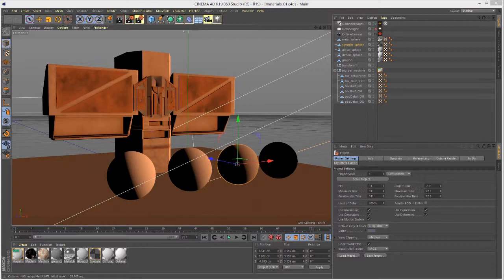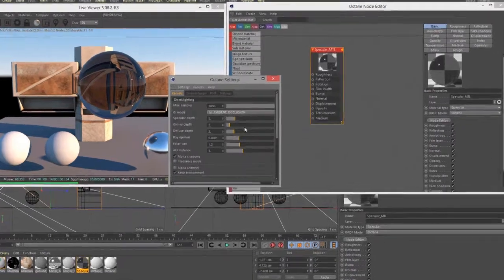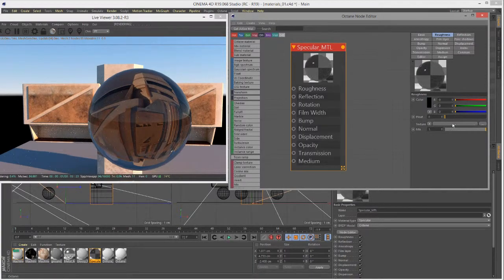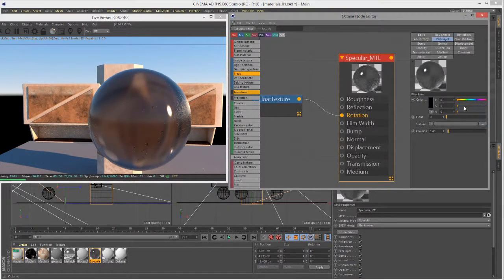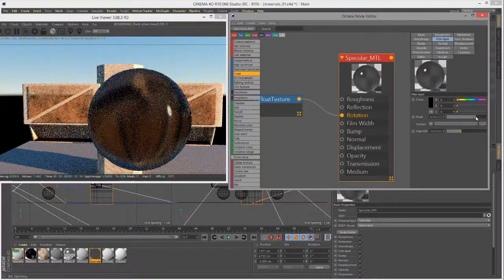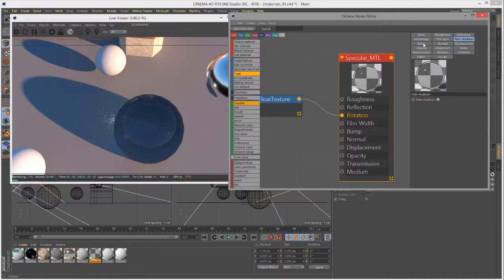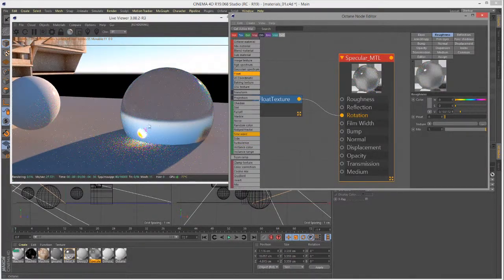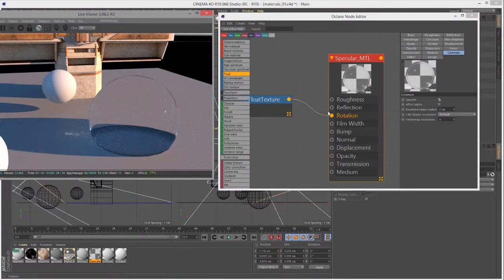OctaneRender For Cinema 4D Lesson 5.4: The Specular Material